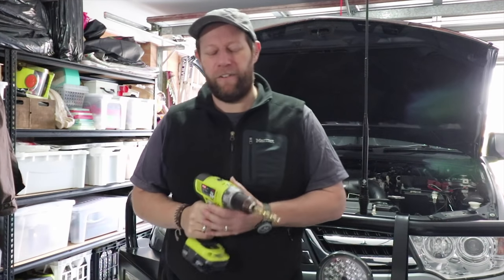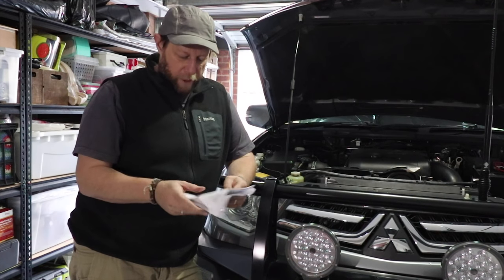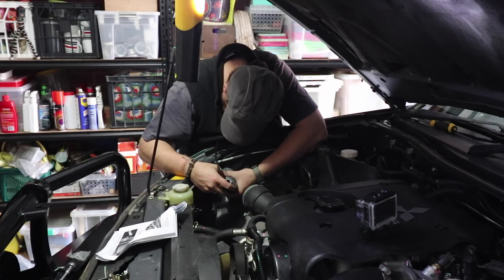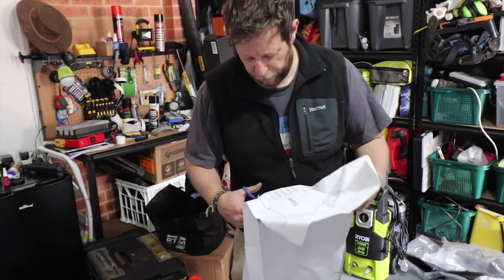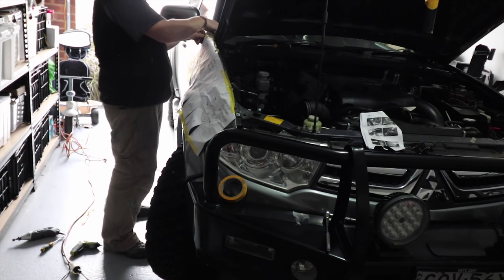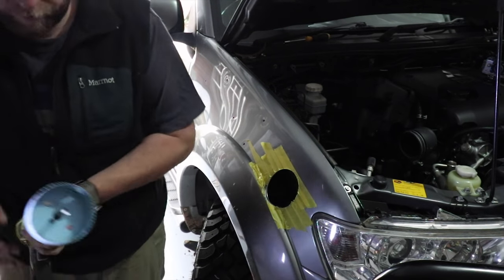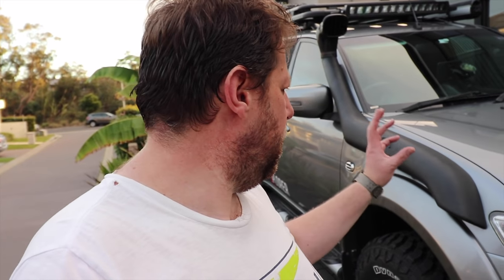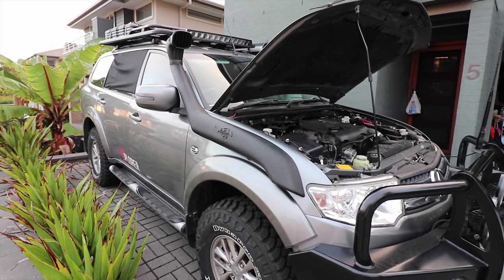Mitsubishi Challenger Snorkel Install - What could go wrong?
It's the job I've been putting off for ages. It's time to install the AirFlow snorkel from 4WD Systems. I've been putting this off for ages (for obvious reasons), but all up it took about 4 hours from start to finish.

Please note this involves a lot of cutting and drilling into your nice shiny 4WD so don't attempt to do it unless you're confident about drilling and cutting into said shiny 4WD or unless you're a complete nutter (like me).